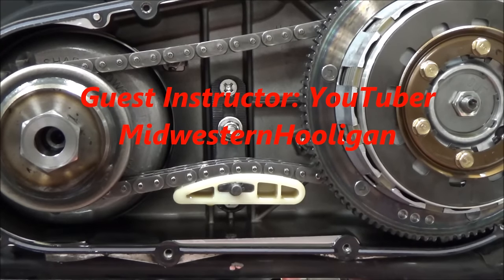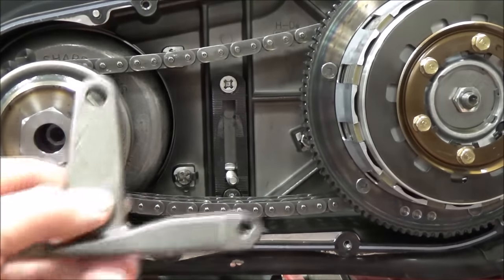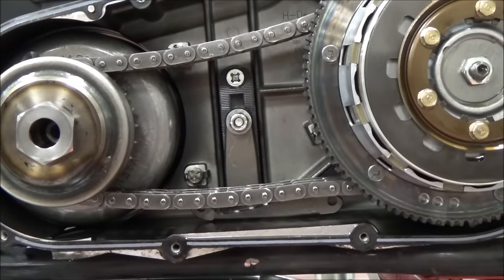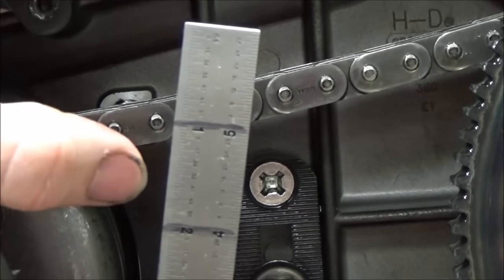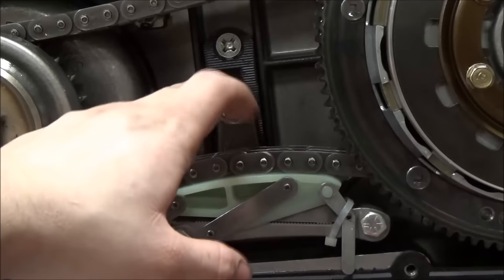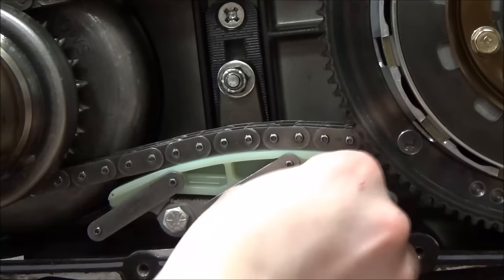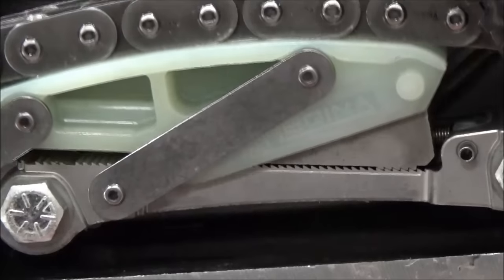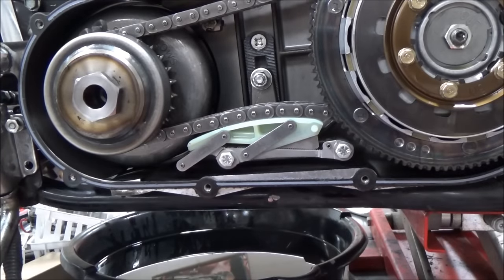How to Install a Harley Davidson Automatic Primary Chain Tensioner Kit # 40063-05B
Lesson: How to install an automatic primary chain tensioner Kit # 40063-05B
Harley Davidson Automatic Primary Chain Tensioner Kit # 40063-05B
Blog: Why I love teaching enthusiasts: by Shane Conley

I have a lot of great days teaching. But then are some days that just make you are reminded of why you teach. Yesterday was one of those days. I have two younger fellas this year that not only love turning wrenches but have their own YouTube channel. They make videos of riding and wrenching.

How fun it was to not only provide the technical but some video and editing and idea sharing. I think you will see from the video he has a bright future ahead of him, both as a wrench and video blogger.

Keep Wrenching,
Shane Conley
Instructor/Motivator/Motorcyclist